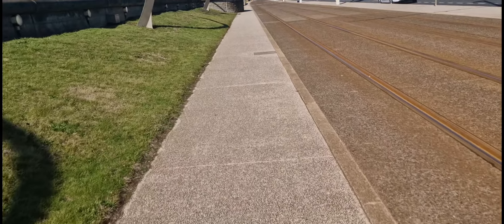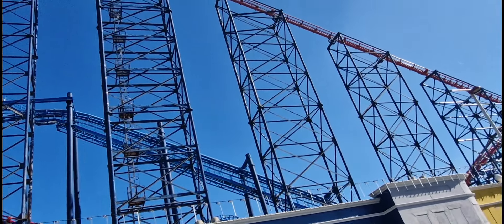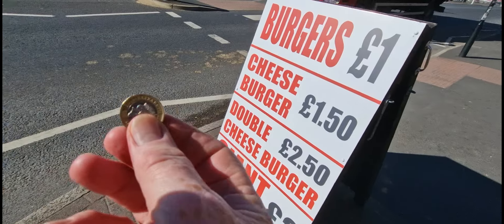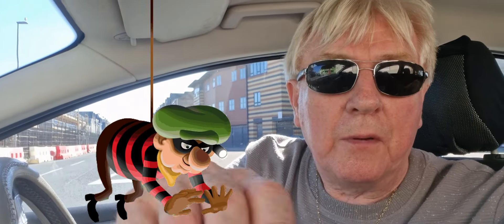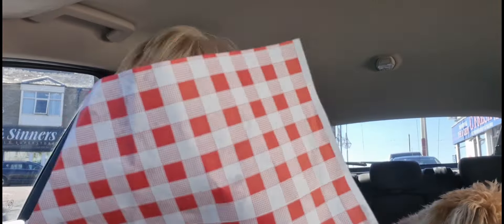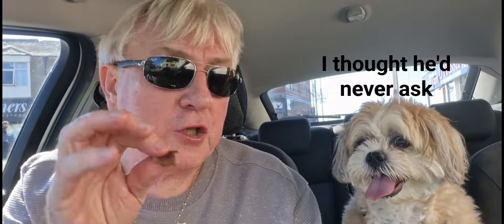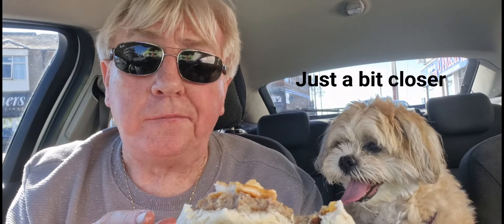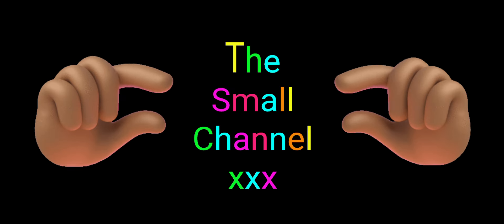Prime One Pound Burger Blackpool. IS IT PAW OR IS IT A TAIL WAGGER?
After seeing all the interest in the Pound Burger War in Blackpool, me and my best friend  decided to sniff it out. Is it 'paw' or did it get tails wagging?